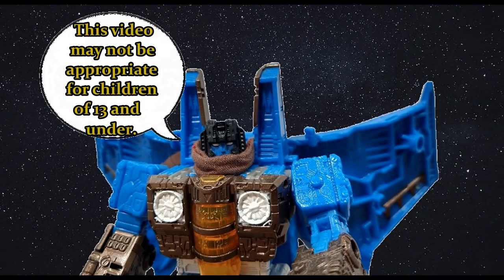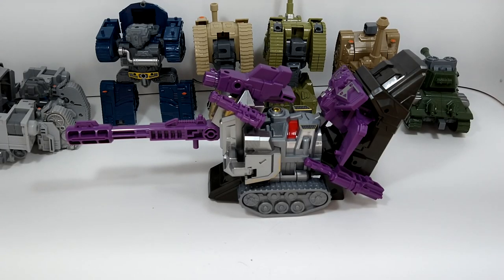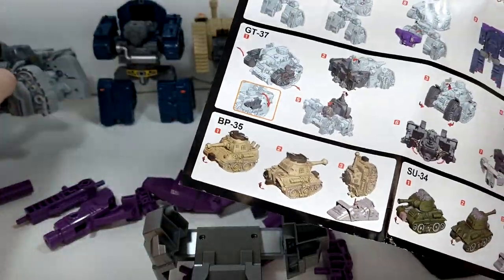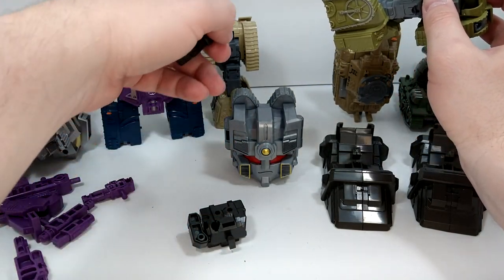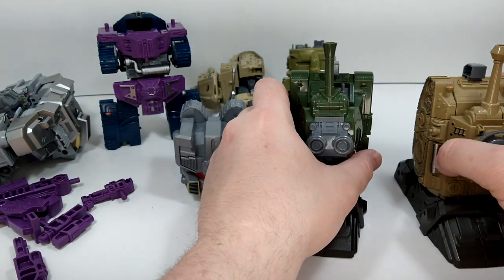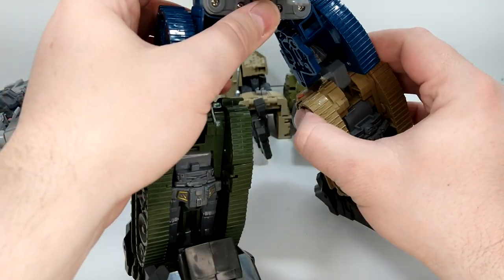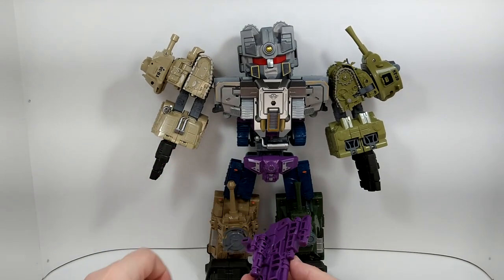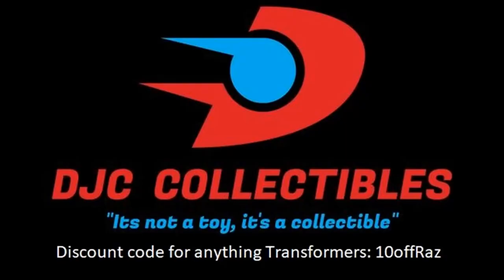Toy Review - Tunjilool Tank Alliance Combiner Mode (With Artillery storage option)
FINALLY WE GET TO THE COMBINER!